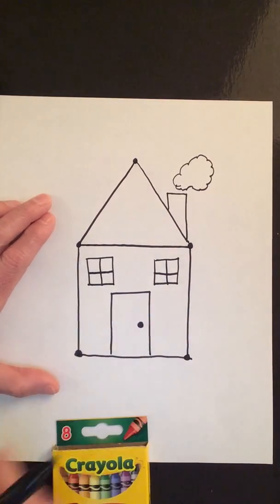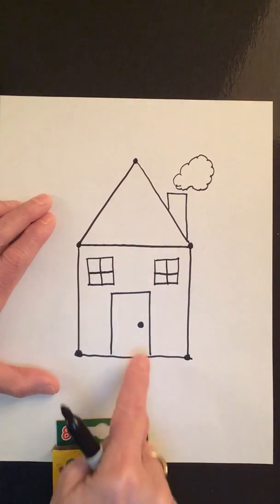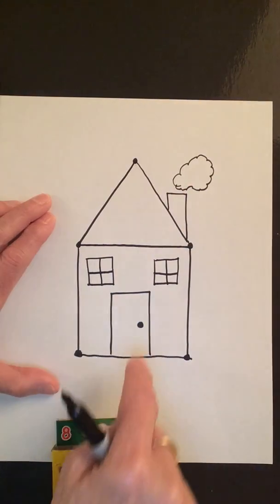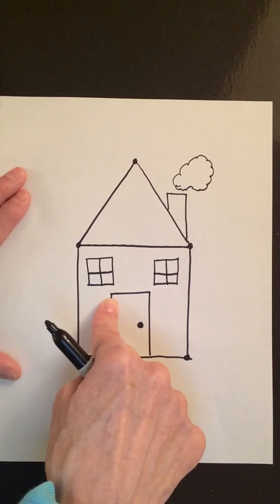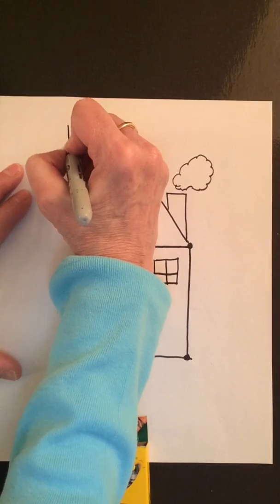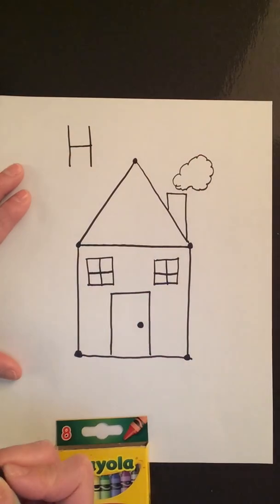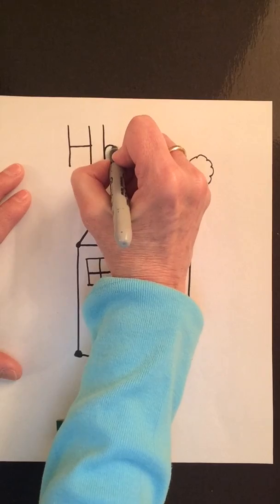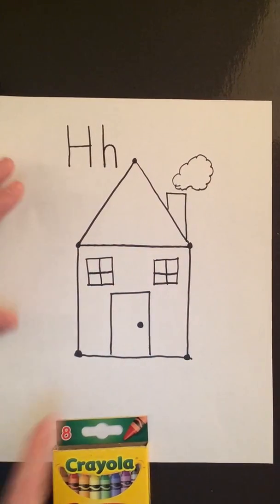A, B, C...Draw With Me!: "H"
Welcome back to A, B, C...Draw with Me -- Ms. Martha! Today, we will be working with the letter "H."

Don't forget your paper, markers and crayons for this activity! I cannot wait to see you!